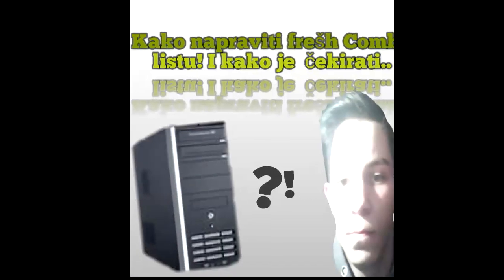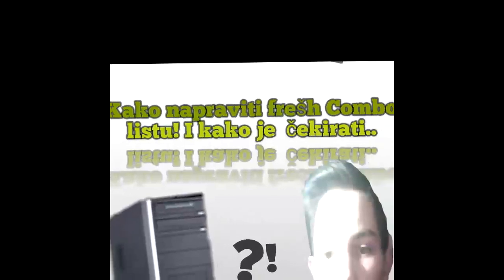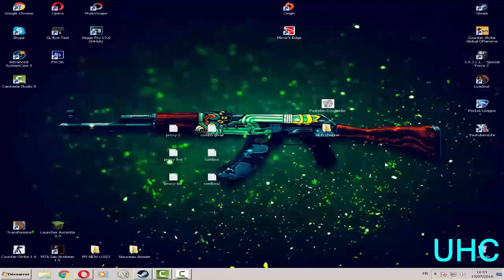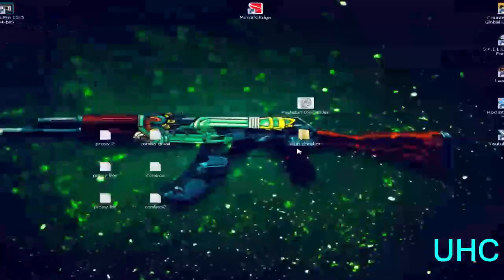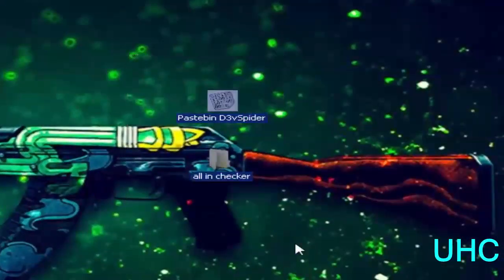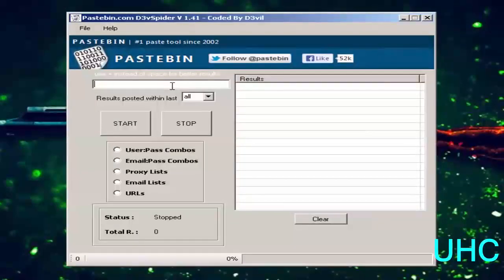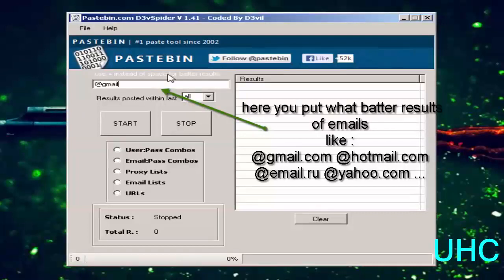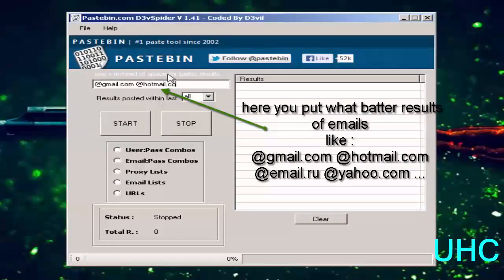Kako imati dobru steam combo listu i kako je cekirati(720HD)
Uzivaj te:D ? ?